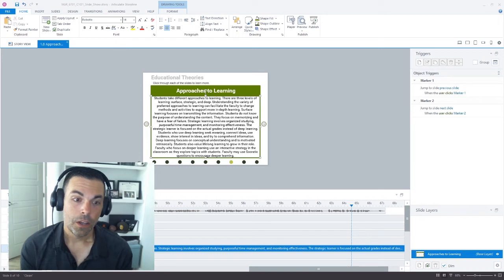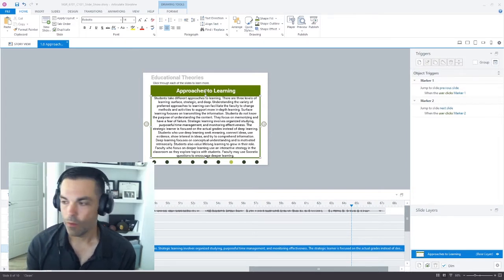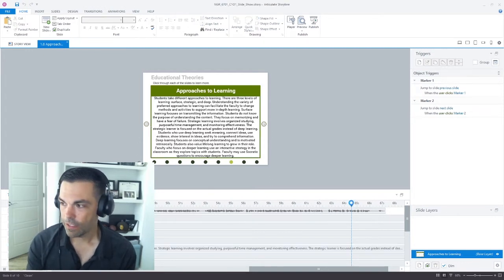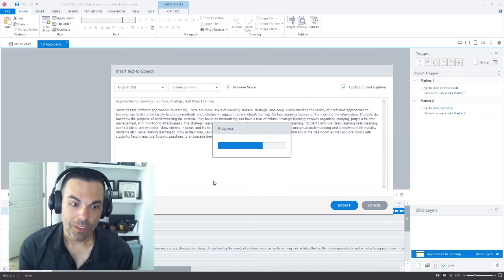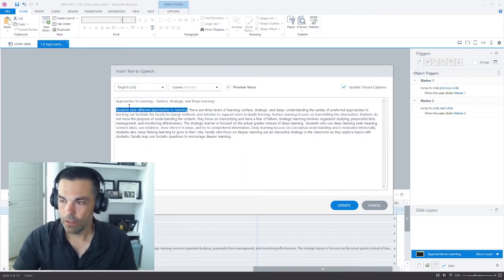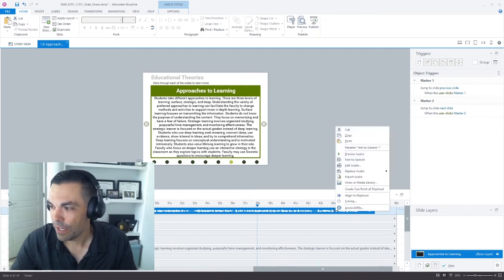Articulate Storyline - Removing Audible "Dot"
Have you ever come across text-to-speech audio in Articulate Storyline that places a random and spoken "dot" in the translation? This videos goes over a couple of ways to remove this quickly and easily.